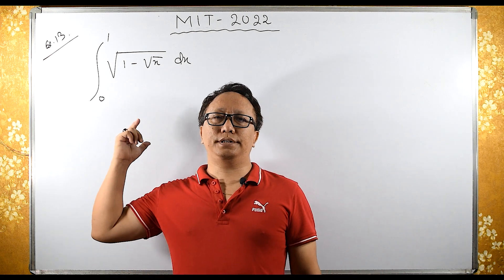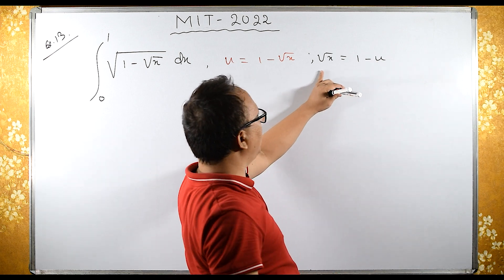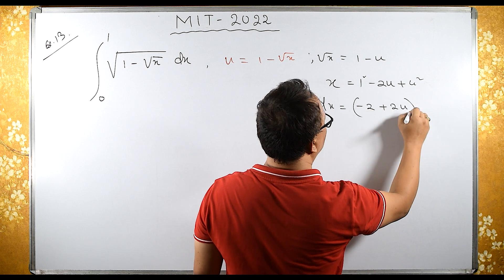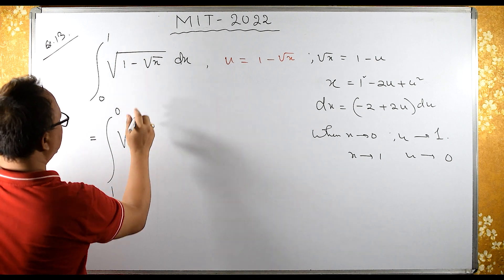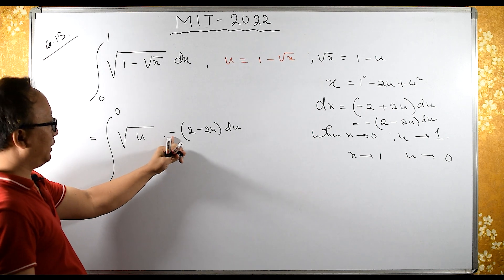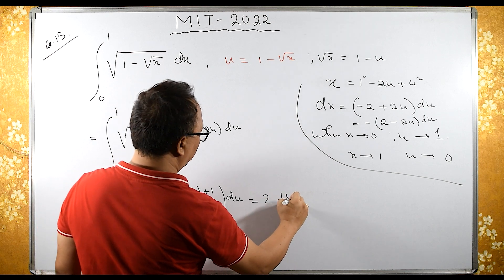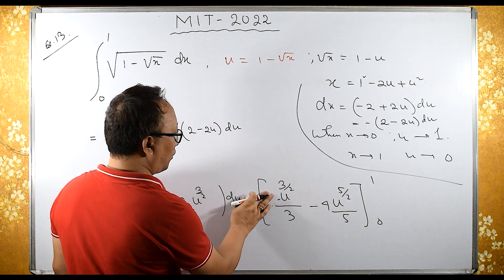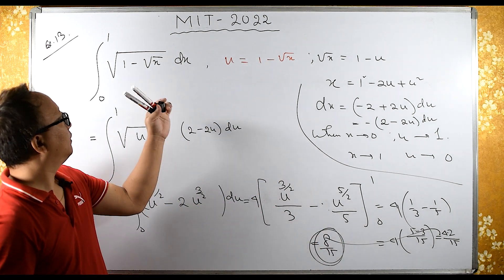MIT Integration Bee Qualifying Exam -2022 : Q. 12